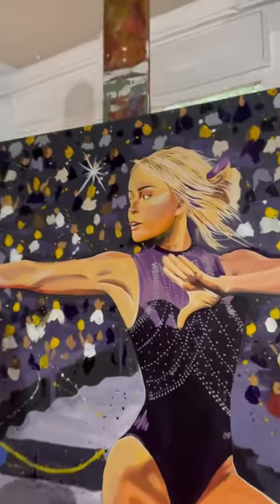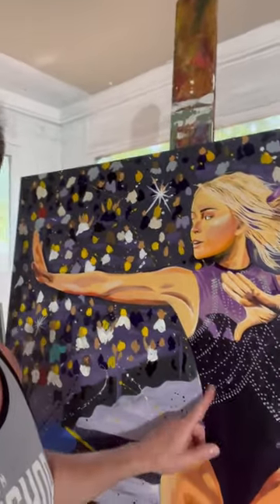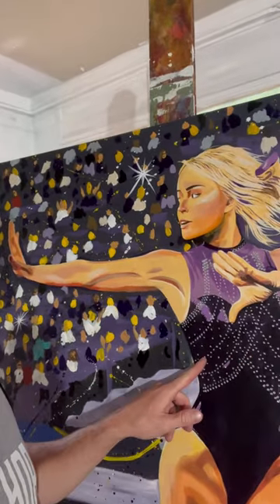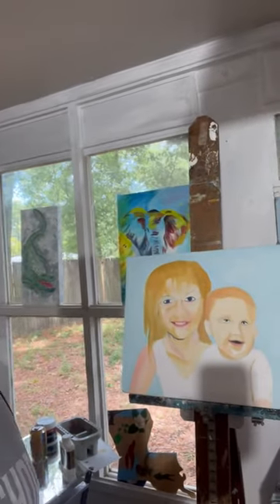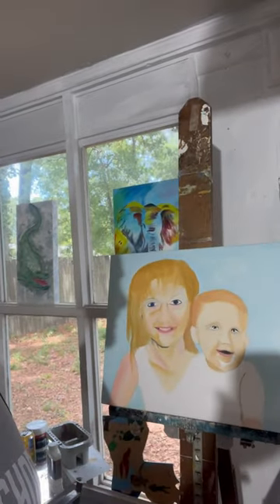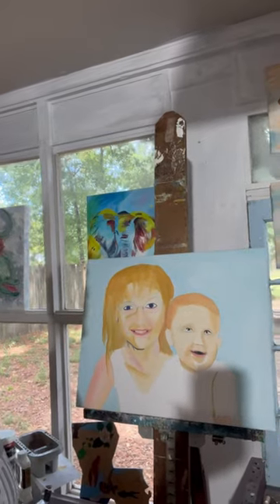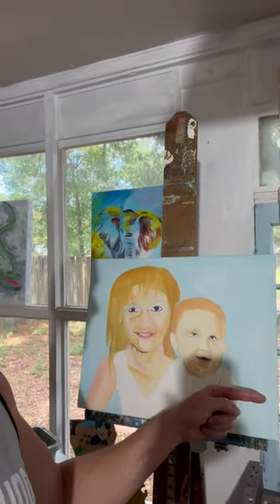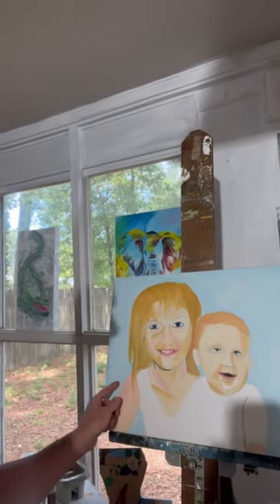Paintings in progress..